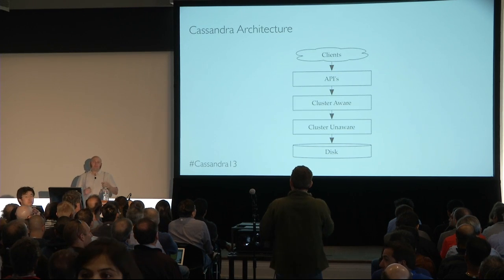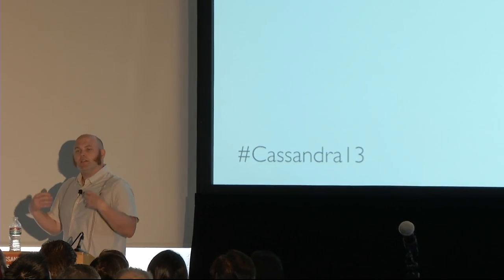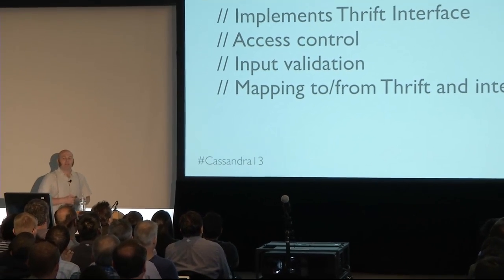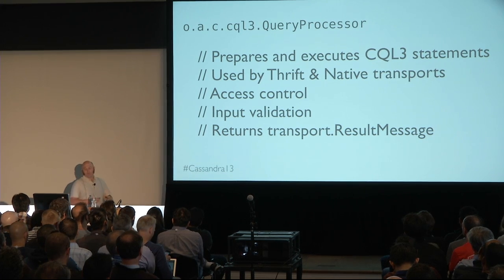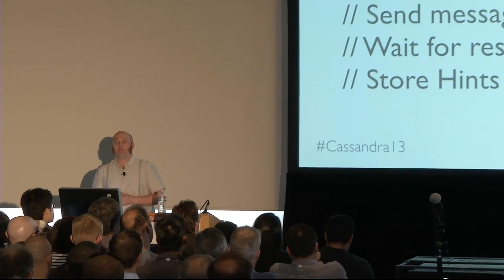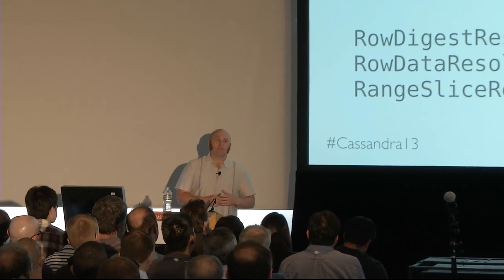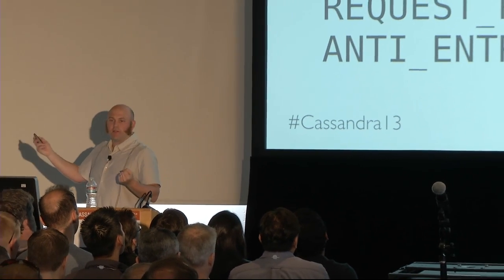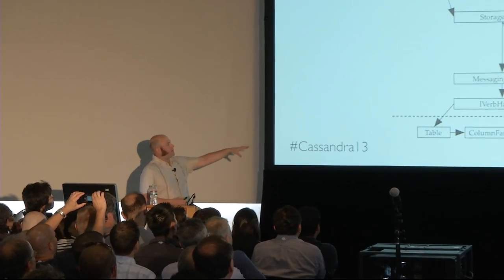C* Summit 2013: Cassandra Internals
Speaker: Aaron Morton, Apache Cassandra Committer